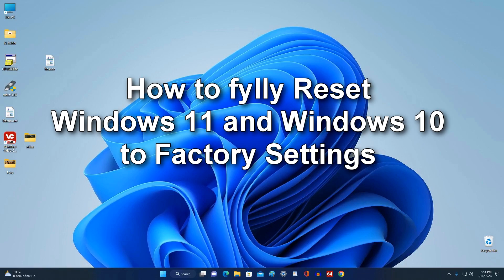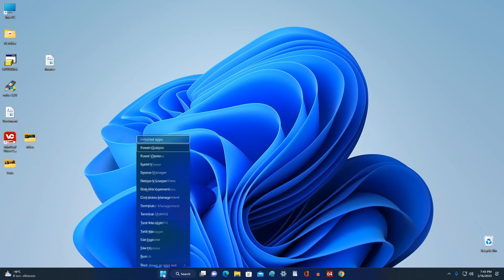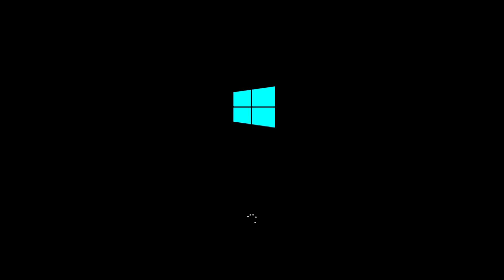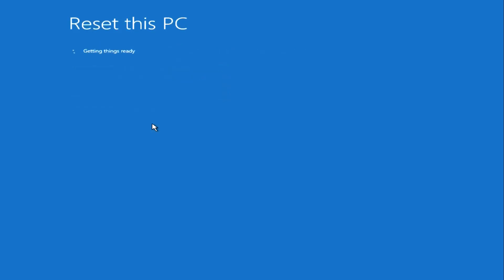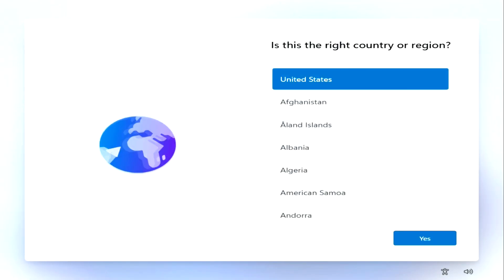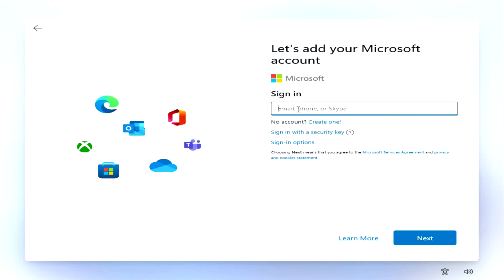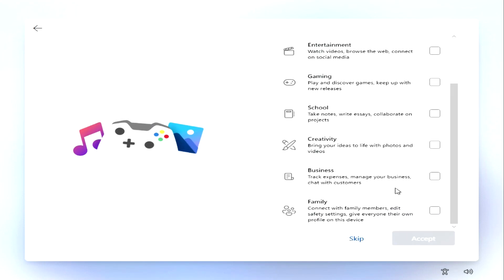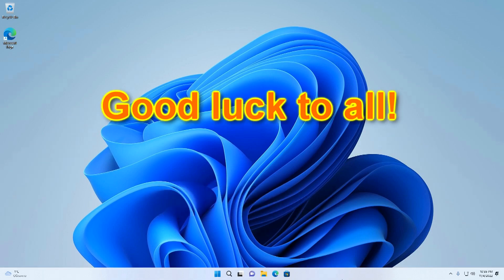Windows - How to FULLY Reset Windows 11\10 to Factory Settings ✨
Try PassFab 4WinKey Bypass PIN & Password and Reset your PC Easily!
In this guide, I will show you how to reset Windows 11 to factory settings. Do you want to sell your PC? - It will help you completely remove personal information, and it is also a great way to get rid of malware, spyware, viruses and other software problems on your PC.